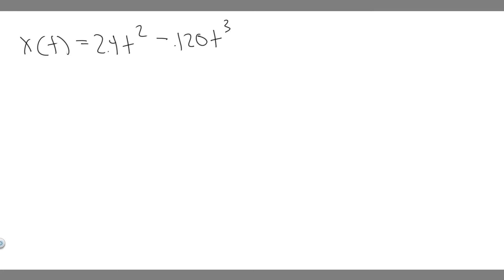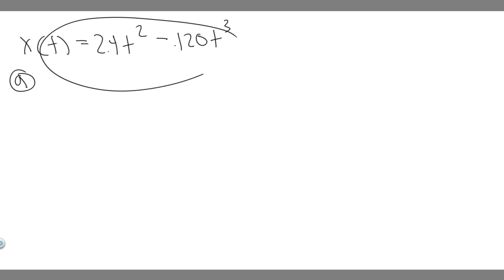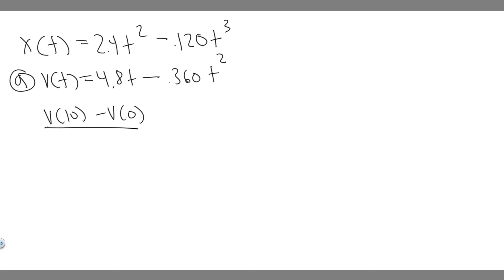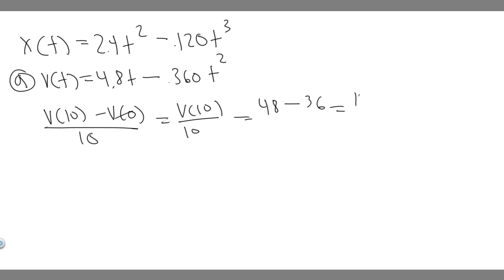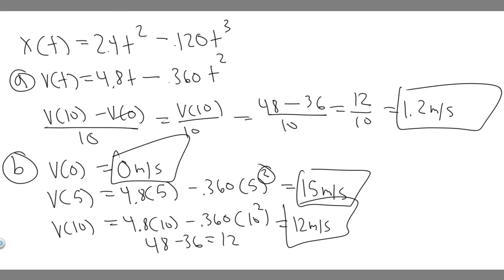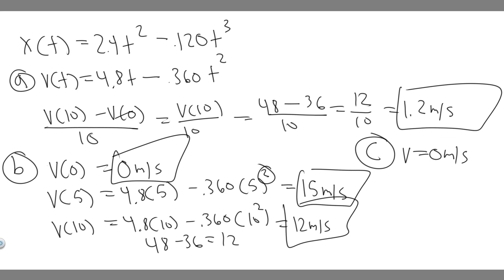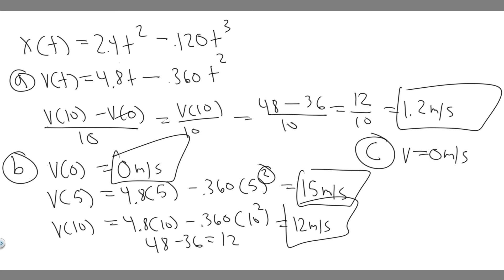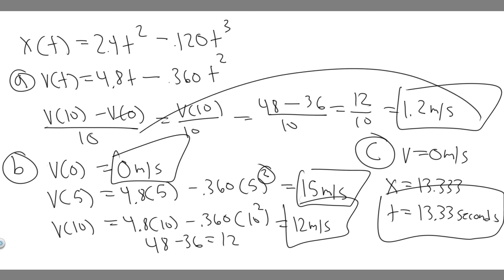A car is stopped at a traffic light. It then travels along a straight road so that its distance from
A car is stopped at a traffic light. It then travels along a straight road so that its distance from the light is given by x(t) = bt2 — ct3, where b = 2.40 m/s^2 and c = 0.120 m/s^3. (a) Calculate the average velocity of the car for the time interval t = 0 to t = 10.0 s. (b) Calculate the instantaneous velocity of the car at t = 0, t = 5.0 s, and t = 10.0 s. (c) How long after starting from rest is the car again at rest? .